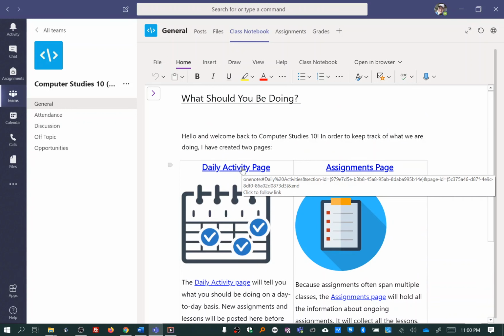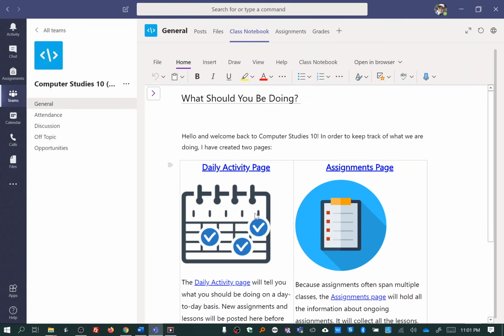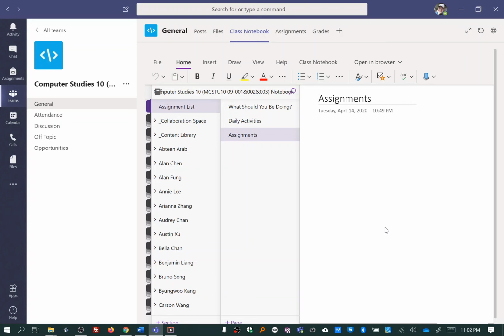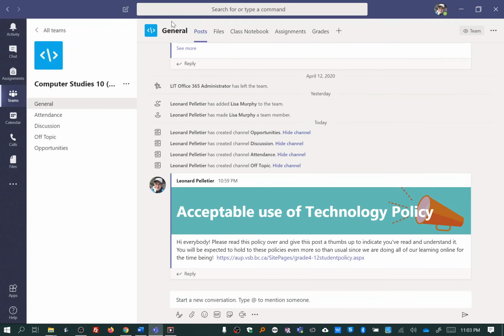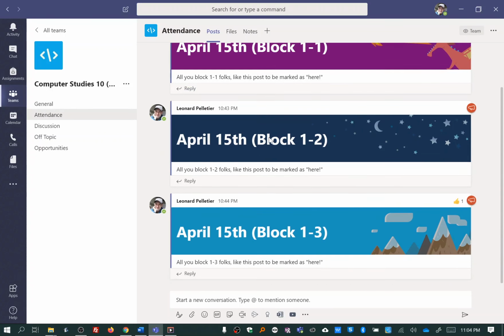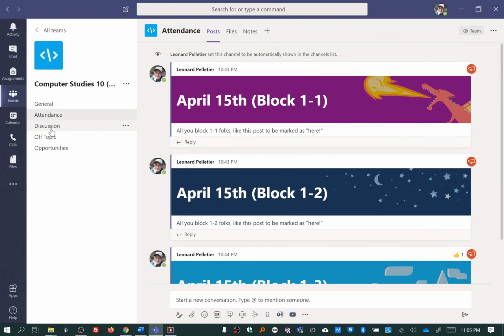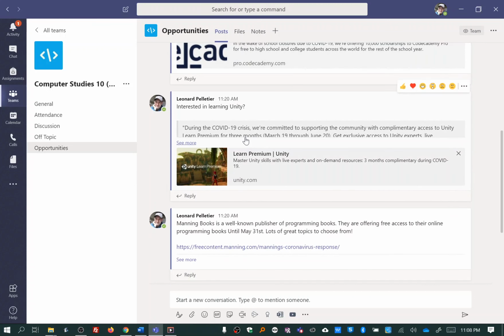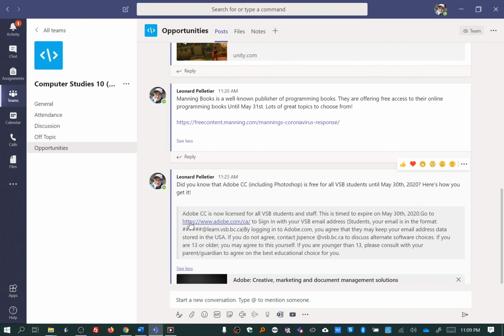Welcome to our Computer Studies 10 Team